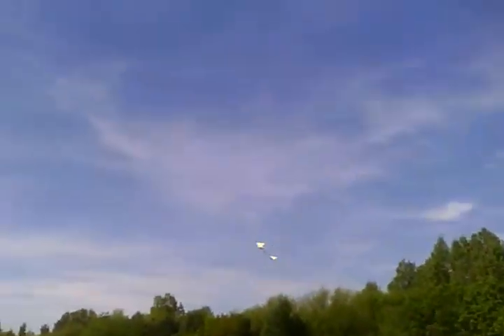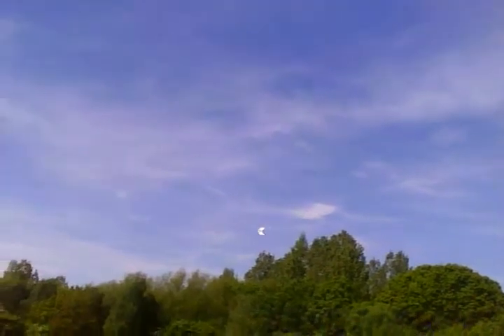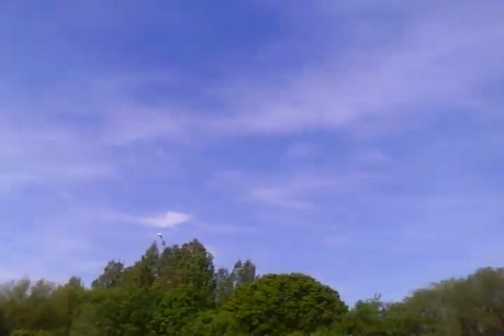23inch simple V wing using an 1811-2900kv motor maiden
23inch simple EPP V wing using an 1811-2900kv motor maiden flight on 2s with a 5x3gws prop the plans are ... wing made from 6mmEPP.. a single 590x900mm sheet makes two models